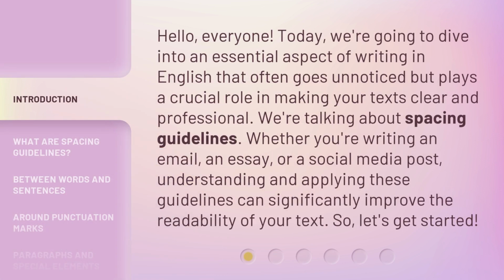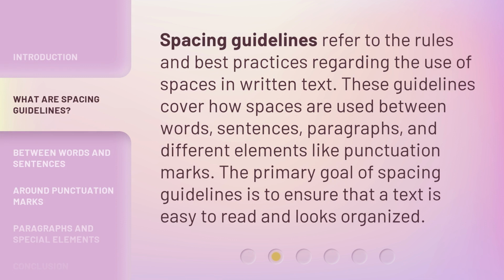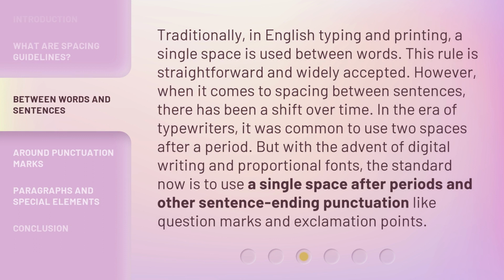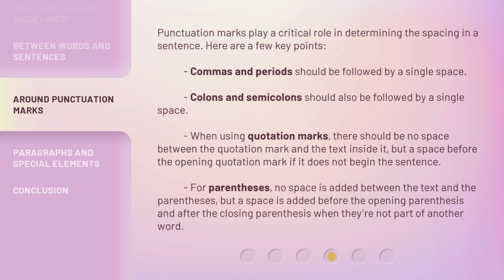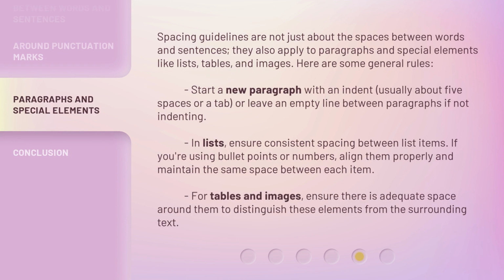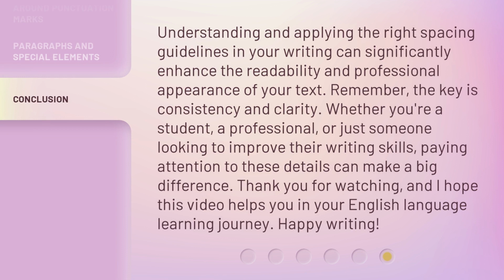Understanding "Spacing Guidelines" in English Writing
Mastering Spacing Guidelines: The Key to Perfect English Writing • Unlock the secrets of proper spacing in English writing with this comprehensive guide. Learn how to utilize spacing guidelines effectively to enhance readability and make your writing stand out from the rest. Perfect your writing skills and leave a lasting impression with every word.

00:00 • Introduction - Understanding "Spacing Guidelines" in English Writing
00:37 • What Are Spacing Guidelines?
01:03 • Between Words and Sentences
01:41 • Around Punctuation Marks
02:24 • Paragraphs and Special Elements